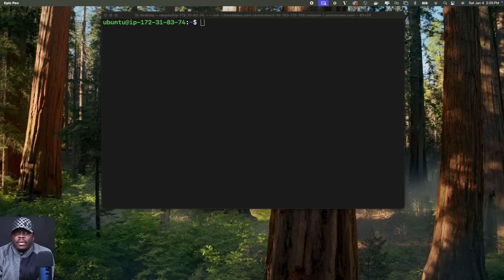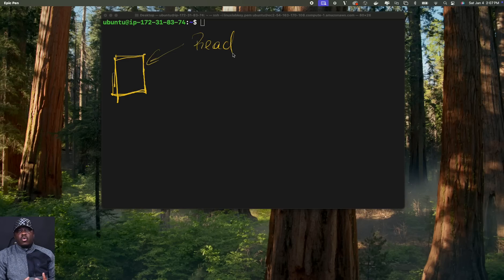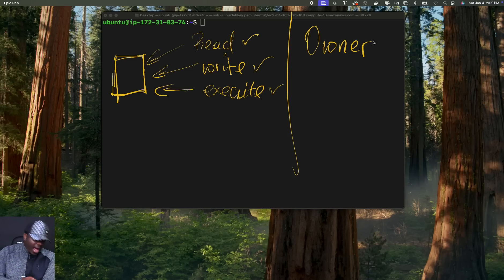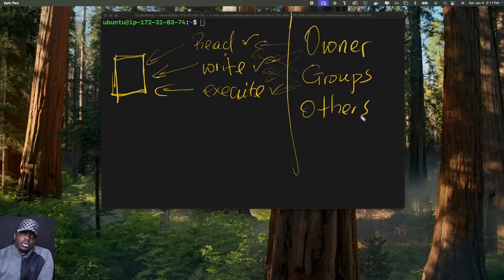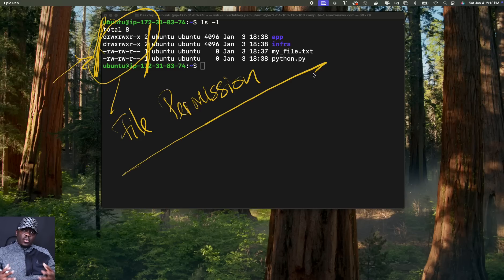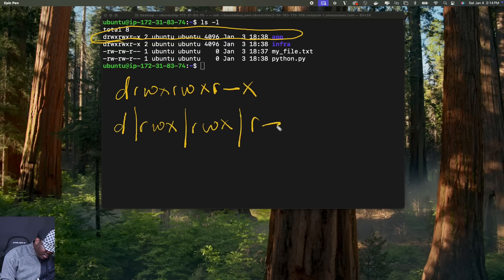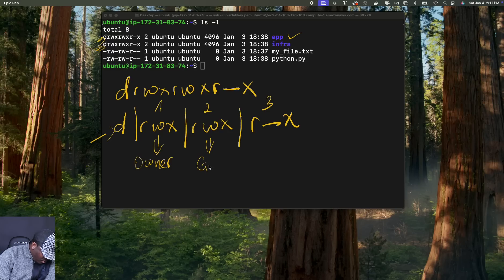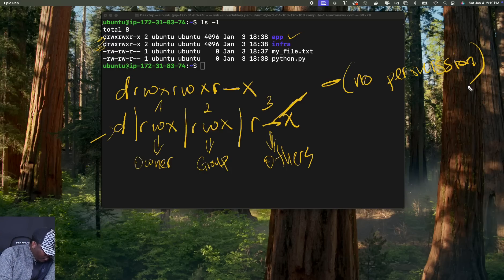Master Linux File Permissions & Ownership in Minutes | FREE Linux Course Part 13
Unlock the secrets of **Linux file permissions and ownership** in this beginner-friendly tutorial! 🔐 Whether you're new to Linux or want to strengthen your foundational knowledge, this video covers everything you need to know about managing file permissions and ownership effectively.

In this video, we break down:
✅ **Read, Write, and Execute Permissions** — What they mean and how they work
✅ **Owners, Groups, and Others** — Understanding who has access to your files
✅ How to use the **`ls -l` command** to list file details and interpret permissions
✅ Real-life examples to help you manage file security on your Linux system

Learn how to control who can **read, modify, or execute** your files and prevent unauthorized access. We'll take a deep dive into **user roles** (owner, group, others) and **file modes** to ensure you fully understand how Linux file permissions work.

- Use **Linux permissions** to secure your files
- Understand how file ownership works
- Confidently use the **`ls -l` command** to view file details

This knowledge is essential for anyone pursuing a career in **DevOps, system administration, or cloud engineering.**

🔧 **Commands Covered in the Video:**
```bash
ls -l
chmod
chown

- Beginners learning **Linux**
- Aspiring **DevOps engineers**
- Anyone working with **Linux servers**